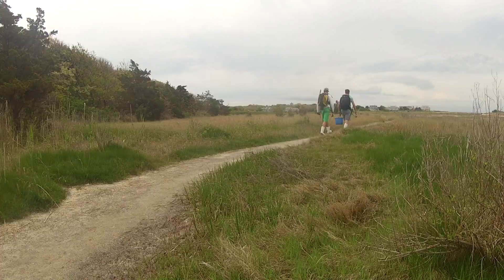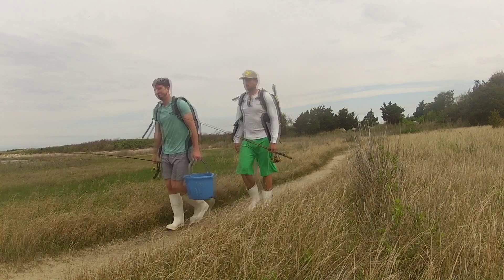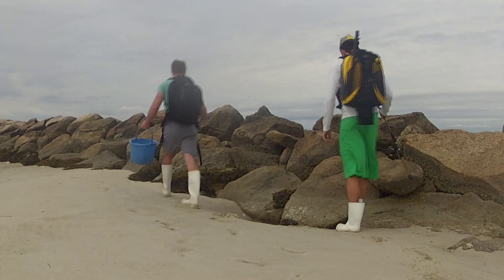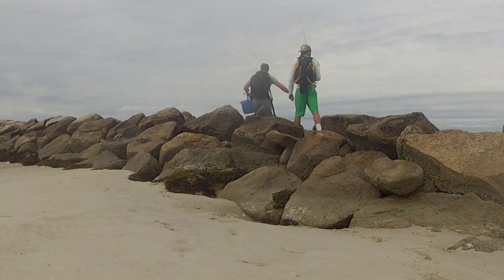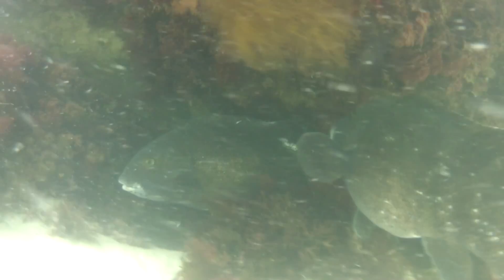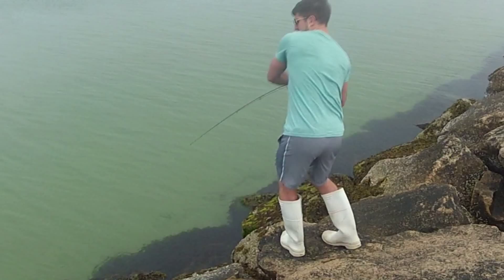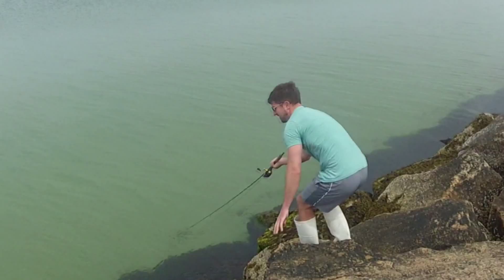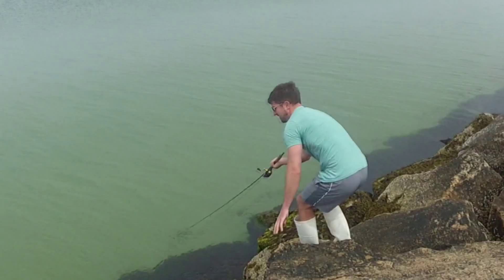Sight-Fishing For Spring Tautog on Cape Cod from Shore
One type of fishing I am excited to try again this spring on Cape Cod is sight-fishing for tautog. You can do this from shore on the Cape without too much trouble.

Fish rocky outcroppings or rock jetties with green crabs on light tackle. It's a lot of fun, plus it's super simple fishing! No expensive gear or boat required.

For more Cape Cod spring fishing ideas, check out the latest MFCC blog post

Keep me posted if I can assist with planning your spring fishing trips!

Best,

Ryan